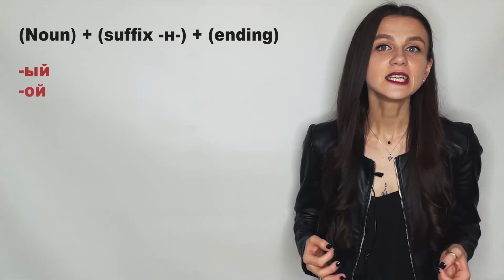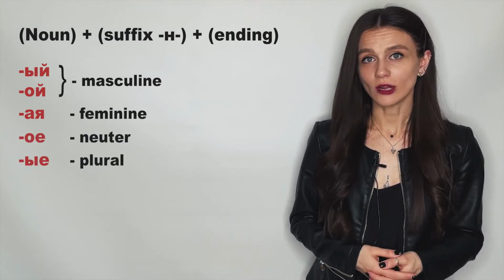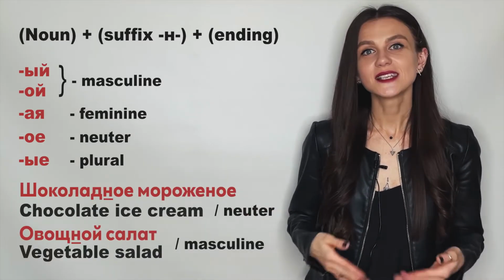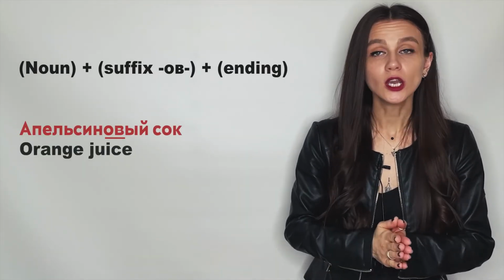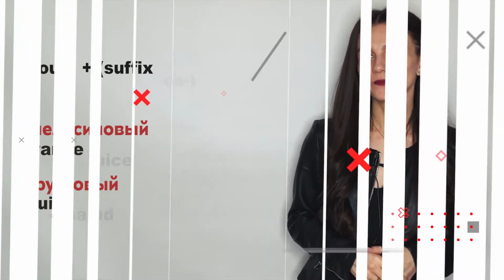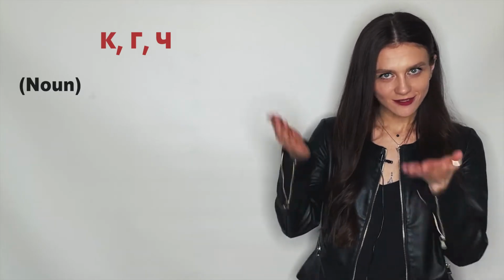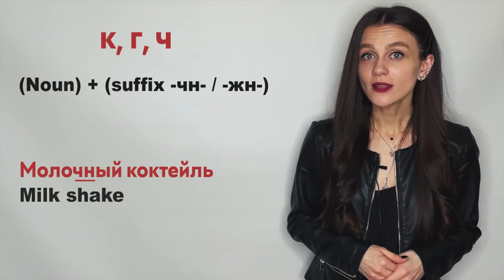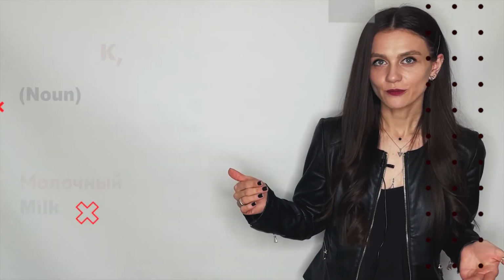❗️FORMING ADJECTIVES FROM NOUNS❗️ | Russian language!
Learn how to speak Russian fluently and confidently. This is Russian language!

❗️FORMING ADJECTIVES FROM NOUNS❗️
There are 3 main ways to form adjectives.
1️⃣ to form the word by adding the suffix -н- to the noun.
🔻Noun+suffix -н- +ending(окончание)
-ый/ий/ой masculine nouns
-ая/яя feminine nouns
-ое/ее neutral nouns
-ые/ие  for plural
▫️шоколадное мороженое
▫️овощной салат
2️⃣ The second structure is
🔻noun + suffix -ов- + ending
▫️апельсиновый сок
▫️фруктовый салат
3️⃣ nouns which are ended with letters к, г, ч
🔻Noun + suffix -чн- or -жн-
▫️молочный коктейль

On this channel you will find: Russian lessons, Russian basics, Russian conversation, Russian phrases, Russian pronunciation, Russian grammar and much more.
Do not know how to learn Russian? How to speak Russian correctly?
🔹Learn Russian with Jane!🔹